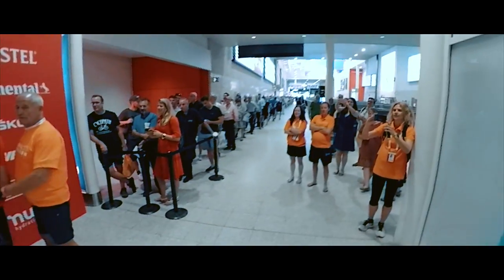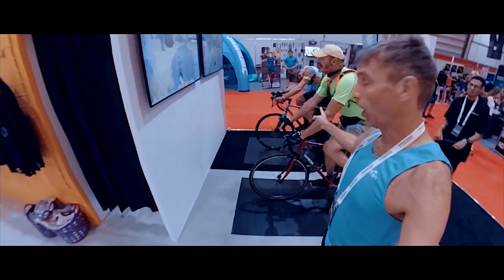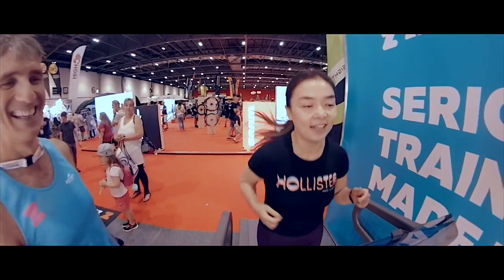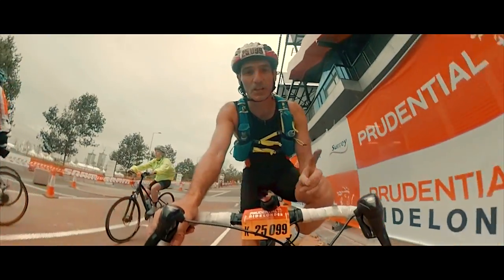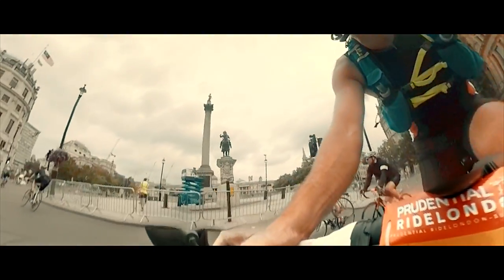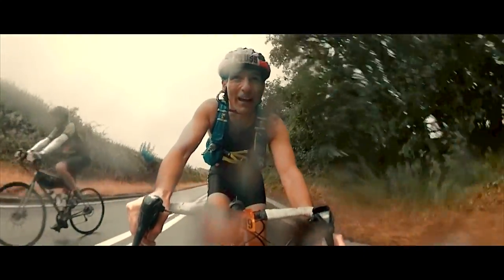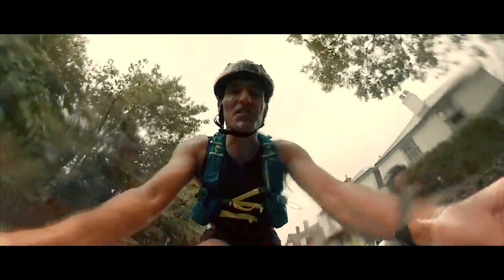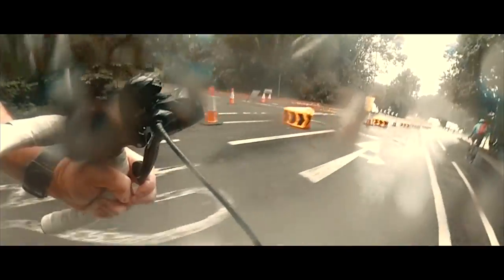Prudential Ride London 100 | 100 Miles in the Rain!!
I spent three days on the Zwift stand at the Prudential RideLondon Cycling Show, then rode 100 miles in the rain climbing the UK's most iconic cycling hill. It was an epic few days, despite one lens on my 360 camera giving up 20 miles from the end!